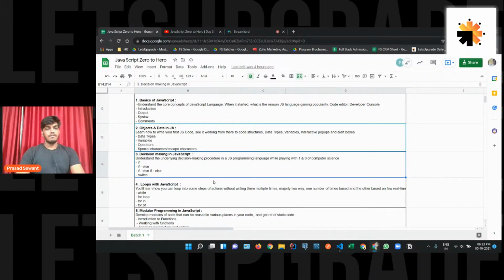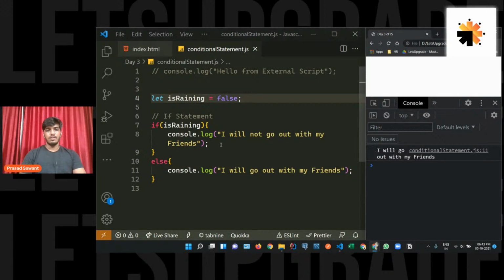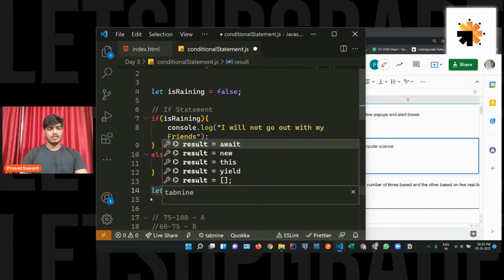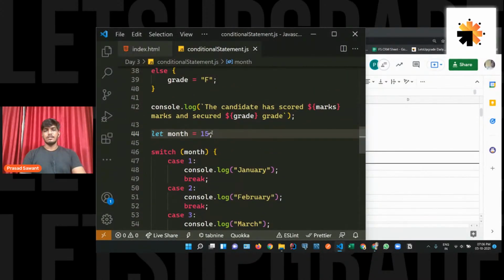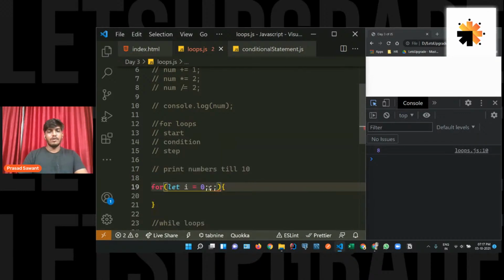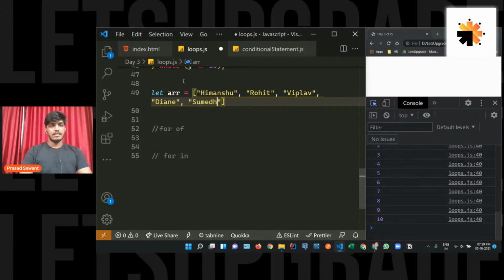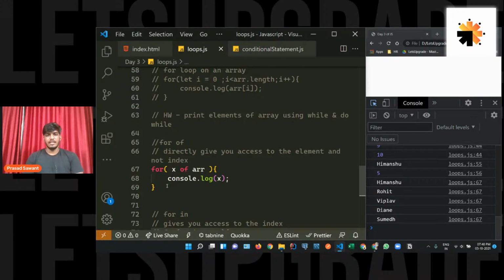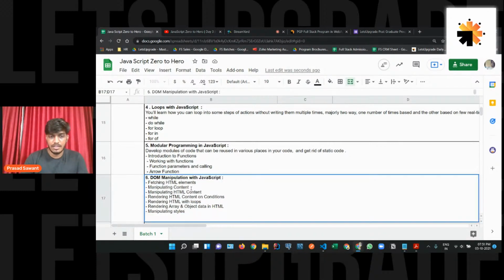JavaScript Zero to Hero | Day 3 | LetsUpgrade